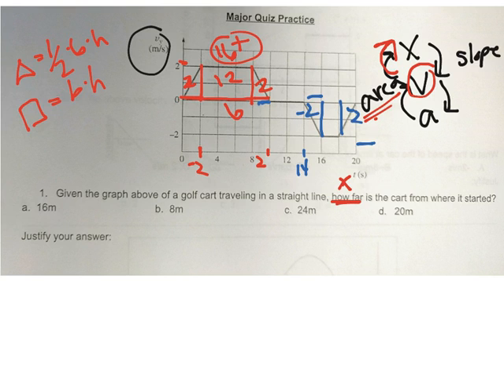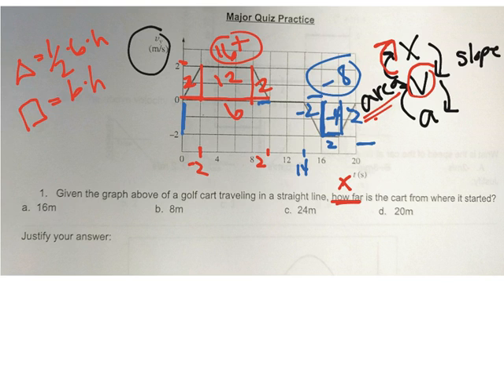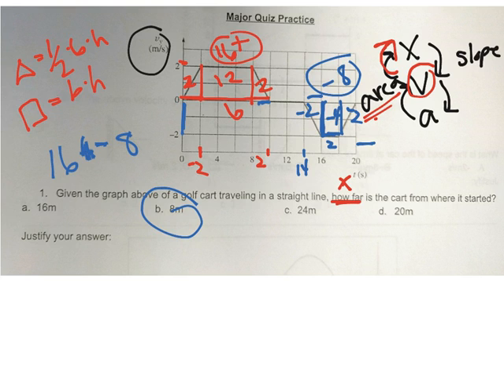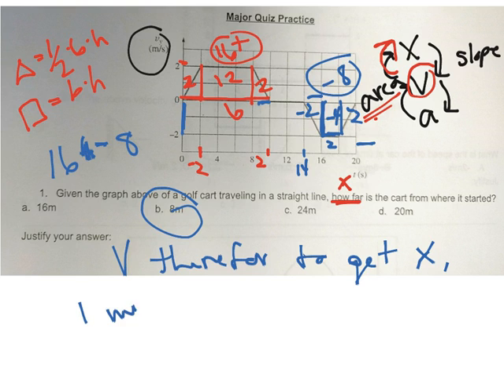major quiz 1 practice #1